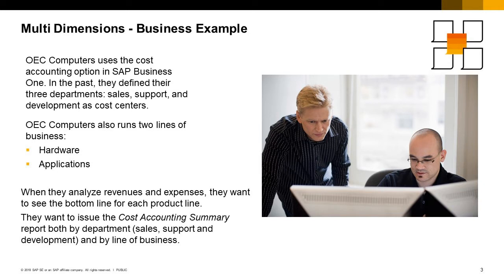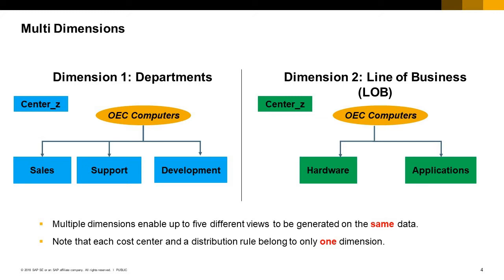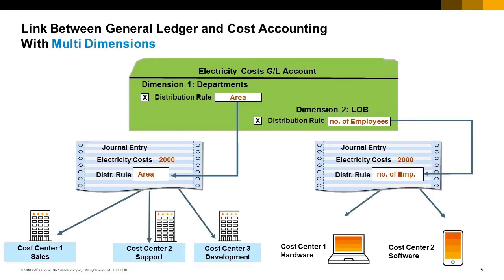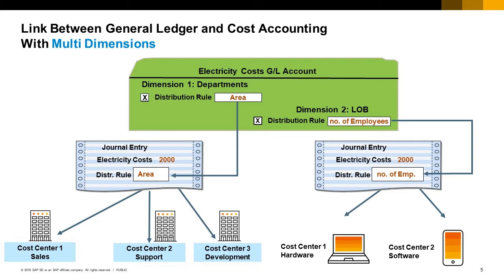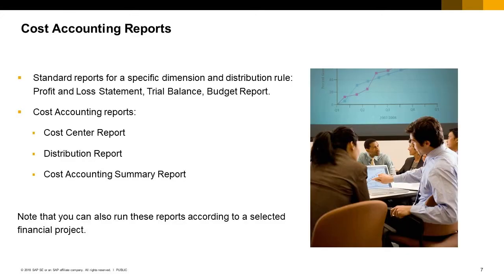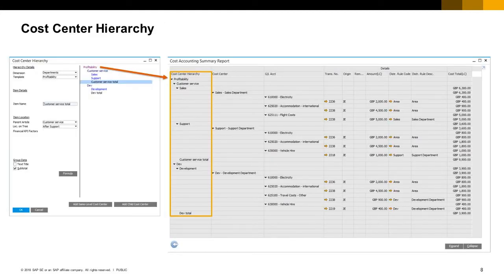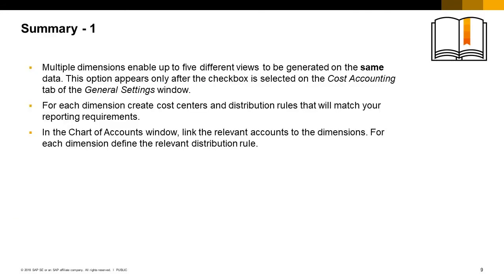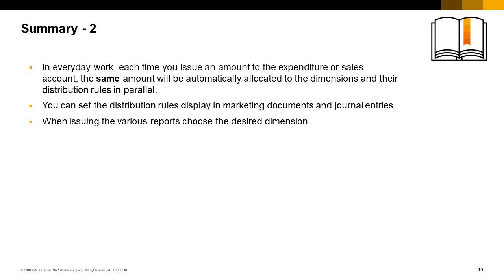TB1100-07-12 SAP Business One 9.3 - Multi Dimensions in Cost Accounting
Welcome to the Multi Dimensions in Cost Accounting topic.

In this topic, we will look at the option of using multi dimensions when working with cost accounting.
- Note that this topic is based on the cost accounting topic.

OEC Computers uses the cost accounting option in SAP Business One. In the past, they defined their three departments: sales, support, and development as cost centers.
- Now, while discussing the products OEC Computers sell, the CEO tells you that they want to analyze revenues and expenses by the two lines of business they run: hardware and applications.
- They want to see the bottom line for each product line.
- The accountant claims that a better analytic view will be according to departments. That is sales, support and development.
- You tell them that they can analyze the same data according to the company departments and also per line of business.

Multiple dimensions enable up to five different views to be generated on the same data.
- This option appears only after the Use Multidimensions checkbox is selected on the Cost Accounting tab of the General Settings window under Administration - System Initialization - General Settings.
- To define dimensions choose Financials - Cost Accounting - Dimensions .
- In our example you can define the departments in the company as dimension 1 and the lines of business as dimension 2.
- For each dimension create cost centers and distribution rules that will match your reporting requirements. Note that each cost center and  distribution rule belongs to only one dimension.
- When issuing the various reports choose the relevant dimension.

Let us look at the company electricity cost:
- In the Chart of Accounts window, link the electricity costs account to the 2 dimensions: Departments and Lines of business.
- For each dimension define the relevant distribution rule. In the departments dimension it is the indirect rule that distributes the costs in accordance with the size of the department areas. In the line of business dimension the costs will be distributed among the number of employees in each cost center.
- In everyday work, each time you issue an expense to the electricity expense account, the amount will be automatically allocated to the different departments according to the distribution rule defined in dimension 1. And in parallel, the same amount will be allocated according to the number of employees working for each line of business as defined in dimension 2.
- You can then run the various reports and compare the analysis of costs and revenues per department versus per line of business.

In the General Settings window – Cost Accounting tab, you can set the distribution rules display in marketing documents and journal entries. Select whether to display distribution rules of several dimensions in one column, separated by semicolon or to display all active dimensions in separate columns. For more information regarding these two options, refer to the Online Help.
- You can change the radio button status at any time. The change only affects the way in which distribution rules are displayed; it does not affect the database.

You can produce some standard reports for a specific dimension and distribution rule, for example, Profit and Loss Statement, Trial Balance, and Budget Report.
- Choose Financials - Cost Accounting to run cost accounting specific reports:
- Cost Center Report to display an overview of the posted costs and revenues.
- Distribution Report to get a picture of overhead expenses posted by specific transactions and the distributed amounts in each cost center.
- Cost Accounting Summary Report which includes Journal vouchers and use hierarchies for desired report structure.
Note that you can also run these reports according to a selected financial project.

Use the Cost Center Hierarchy to define cost accounting report templates according to company needs.
- You can then use these templates in various reports.
- The template enables the data to be grouped in different ways. Based on how the data is grouped, management gets a better view of how the different parts of the organization are performing.
- Each hierarchy is directly related to one dimension (if dimensions are used in the company).
- For each dimension multiple templates can be created.
- You can define hierarchies with up to three levels.
- Cost centers can only be attached to the lowest nodes in the hierarchy.
- You can also use formulas to aggregate various cost centers.
- In the example presented, for the Departments dimension, the Sales and the Support cost centers are grouped under the text title Customer service and summed up using the Subtotal option.
- Choose Financials - Cost Accounting - Cost Center Hierarchy to define and view cost accounting report templates.